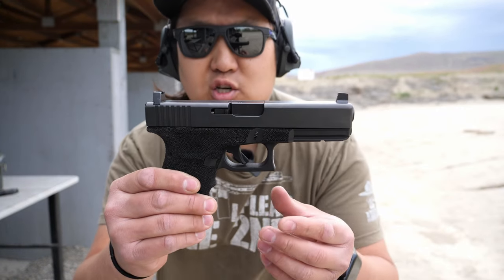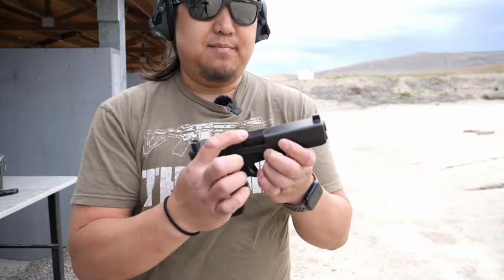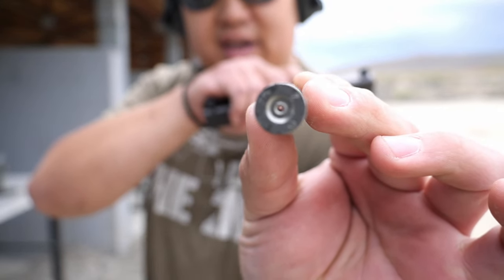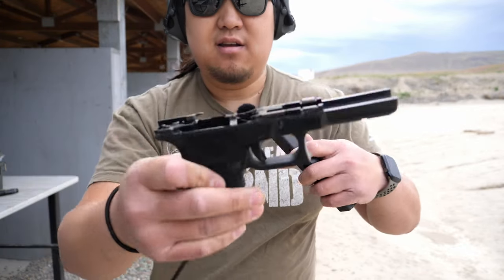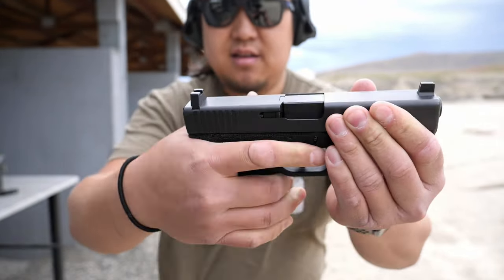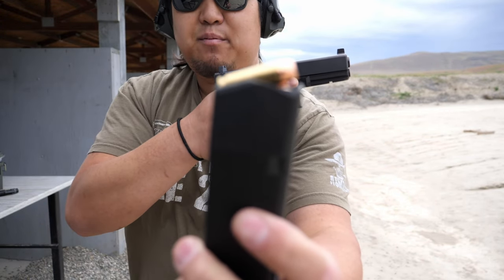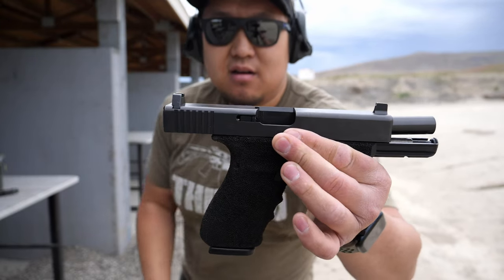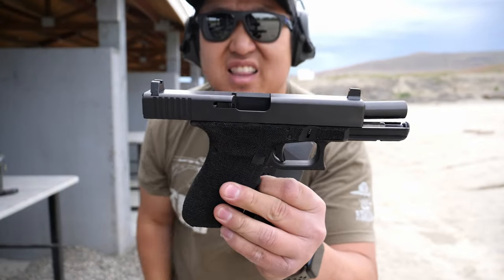Glock one handed rack (WITH STOCK SPRING)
Some people didn't believe my one handed rack of my Staccato P was with the factory 13 lb spring. Here is a one handed rack of a Glock showing the factory 17 lb spring and the gun not leaving frame.

***This is not a challenge nor do I think others should do this. This has zero practical application other then its fun.